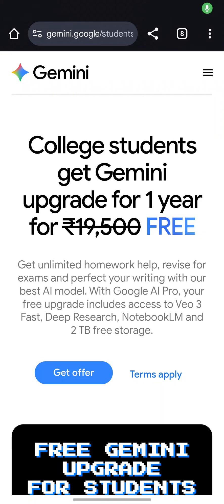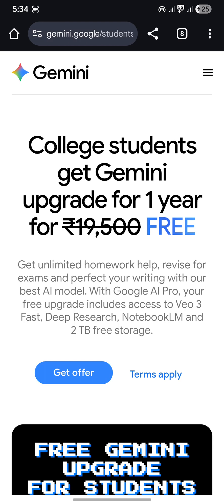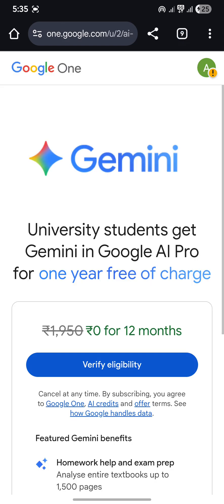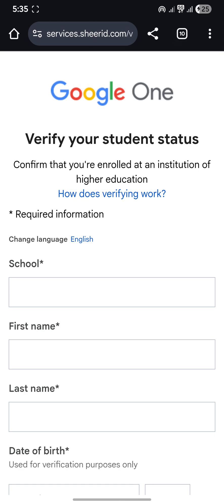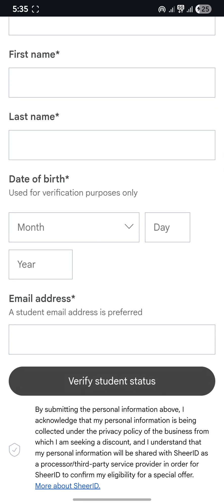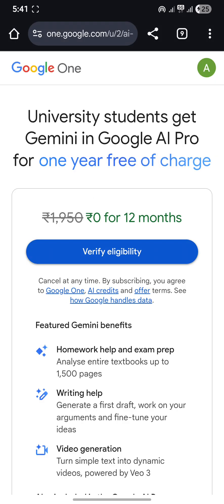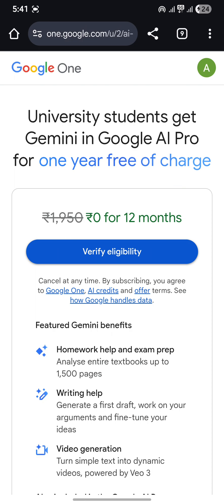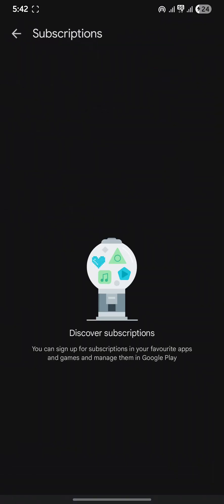Get Google Gemini Pro Worth Rs 19,500 FREE for 1 Year! | MUST WATCH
Google’s Premium ai-pro-plan AI Features (Worth 19.5K) Are Now Free – Here’s How to Get Them

Google just made its premium AI-powered tools (worth $19,500!) completely FREE—and in this video, I’ll show you exactly how to access them before this offer disappears! 🚀

Whether you're a developer, business owner, or AI enthusiast, these tools can supercharge your workflow with next-gen features. Don’t miss out—claim yours now!

🔗 Join the Journey:
📚 Learning Resources

🧠  Lab URL -
📛 Skill badge

🔍 Common Queries

arcade facilitator
free google ai pro plan
google one ai premium
google ai pro plan free for students
google gemini pro free
free alternatives to premium ai tools 2025
how to use fliki ai premium for free
google ai free
how to use fliki ai premium for life free
how to use fliki ai premium for free for teams
free google ai tools
google ai studio free
google veo 3 free
how to get google ai free
google api key free
how to use google veo 3 free
free google one 2tb storage
how to access and use google veo 3 for free